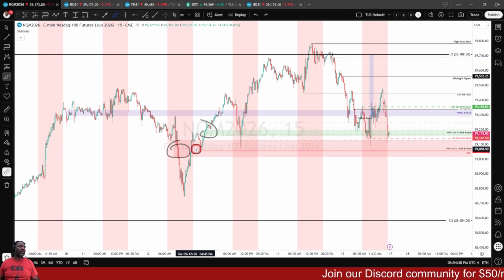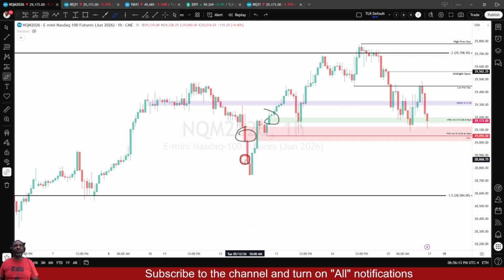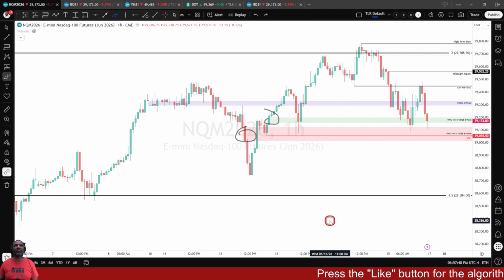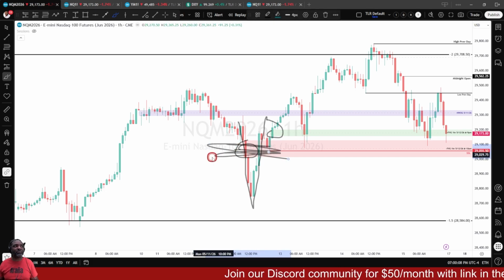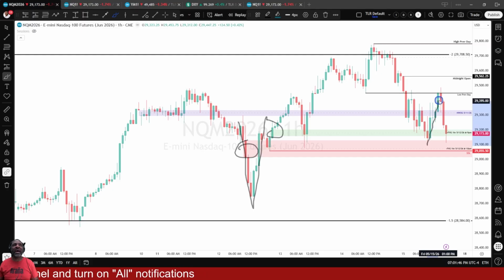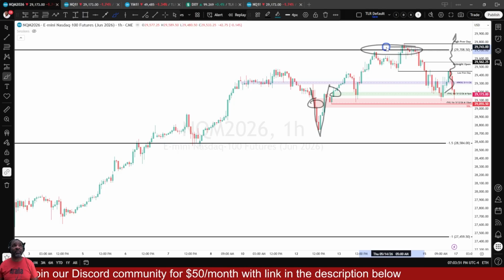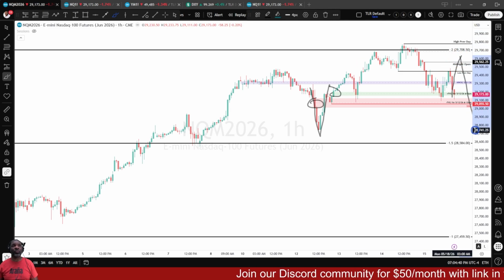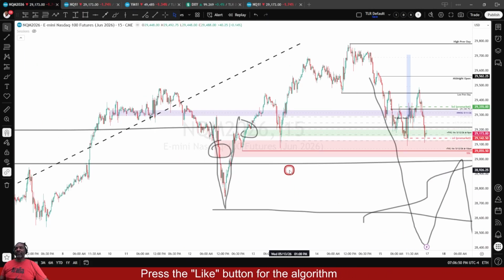Mastering Optimal Trade Entry & PD Arrays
00:00 - Intraday Price Action & "Magical Boxes"
00:45 - Identifying Hourly Imbalances (BISSI & SIBI)
01:16 - Shifting to the Hourly Chart & The Judas Swing
02:16 - Understanding Displacement (Elephant in the Pool)
03:52 - Anticipatory Reactionary Points & Retracements
04:50 - Spotting Bullish Order Blocks & Trapped Traders
05:15 - Selecting High-Probability Imbalances to Trade
06:18 - Inversion Fair Value Gaps & Discount Sensitivity
07:54 - Reaching the Previous Day Low (PDL)
08:15 - Master the PD-Array Matrix (Premium vs. Discount)
09:22 - Smart Money Reversal & Market Maker Sell Model
11:20 - Daily Time Frame Scaling & Finding Equilibrium
13:00 - Outro & How to Support the Channel

In this comprehensive technical analysis breakdown, we dive deep into the E-mini Nasdaq-100 Futures (NQ) using advanced Inner Circle Trader (ICT) concepts. Learn how to interpret intraday New York price action by identifying hourly imbalances, understanding market displacement, and spotting institutional order blocks.

We walk through the mechanics of a Judas Swing, how to identify trapped traders, and how to effectively utilize the PD-Array Matrix (Premium vs. Discount) to anticipate smart money reversals. Finally, we scale out to the daily time frame to map out institutional draw on liquidity and equilibrium points.

Whether you are an aspiring funded trader or looking to sharpen your algorithmic trading strategy, this step-by-step breakdown will elevate your chart reading skills!